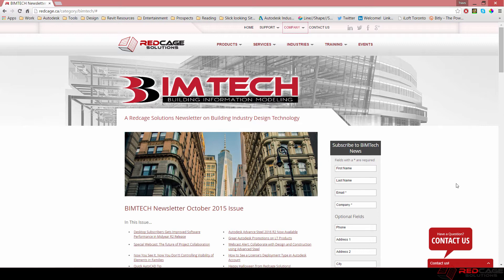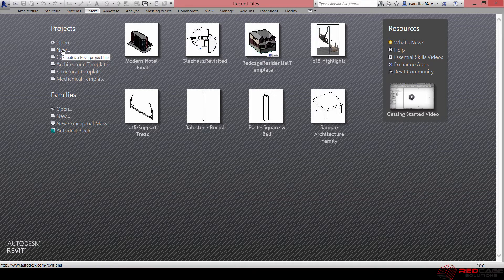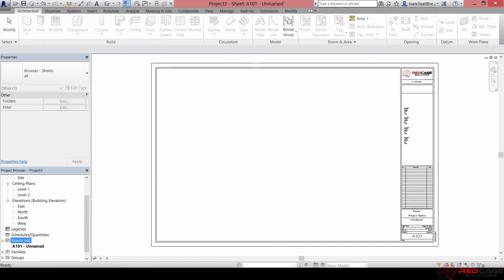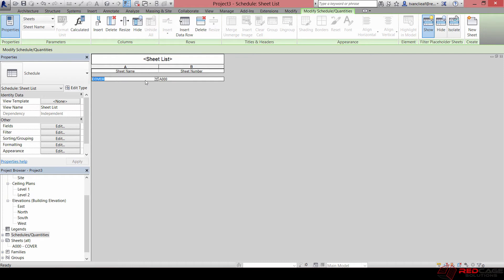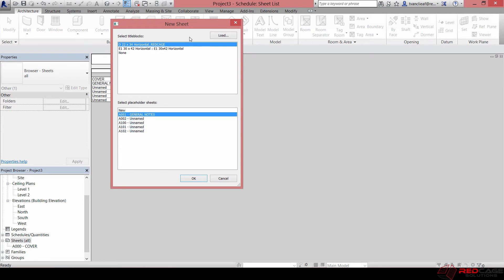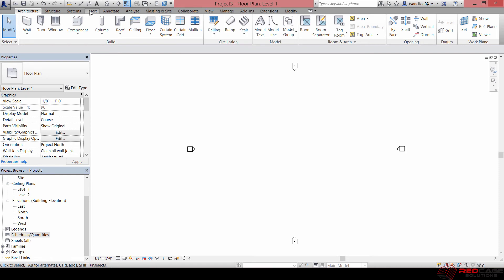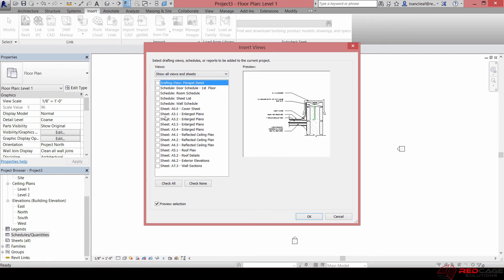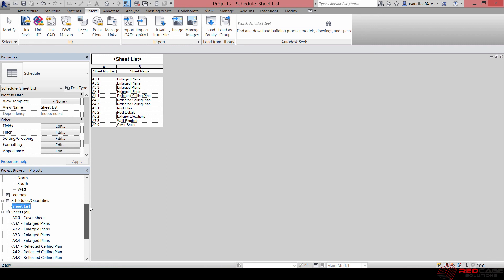Creating Placeholder Sheets in Autodesk Revit 2016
In this video we explore a couple ways to speed up template development by leveraging placeholder sheets from a sheet list, or re-using an existing sheet list from an existing project file.